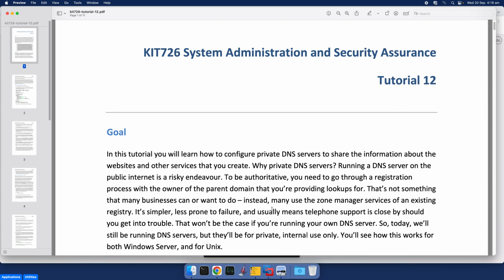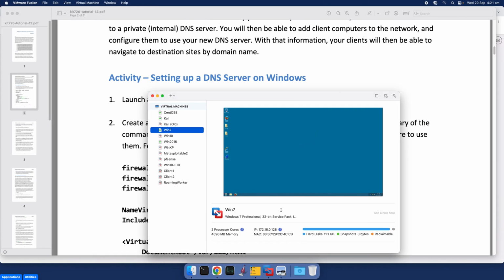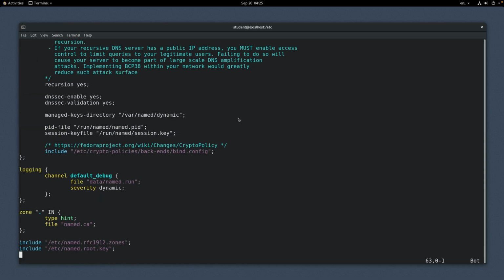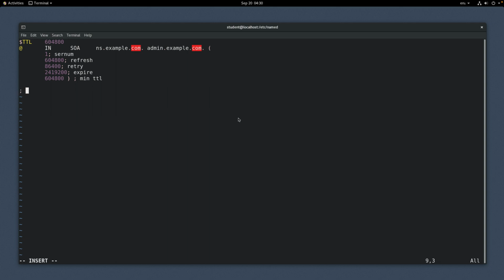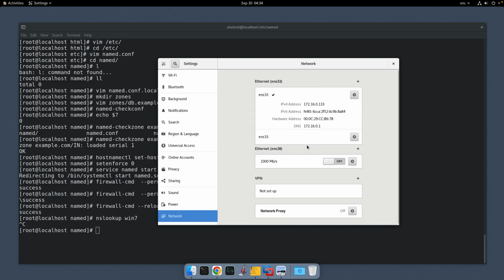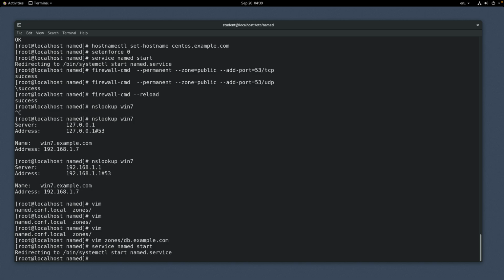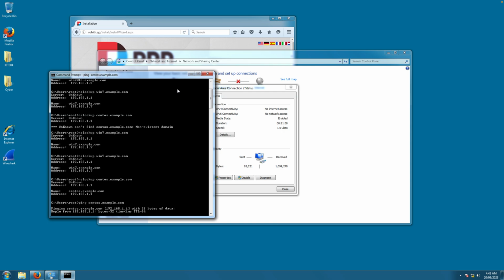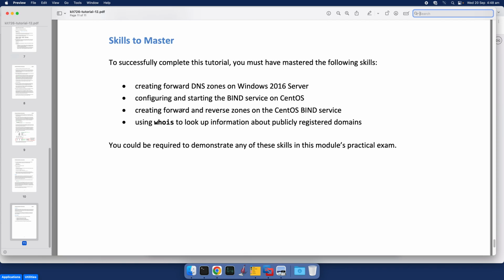[English] KIT726 Tutorial 12